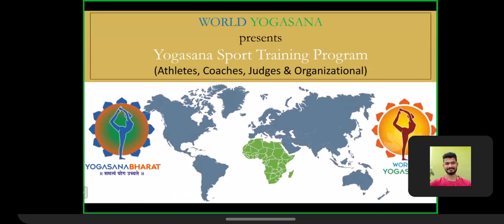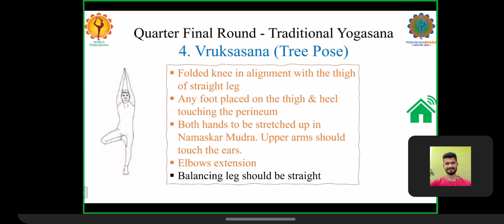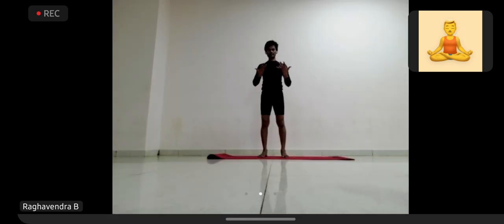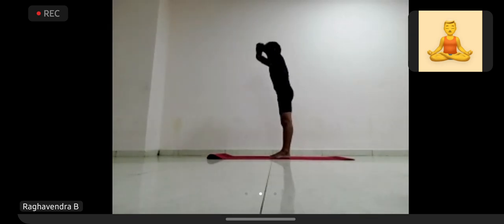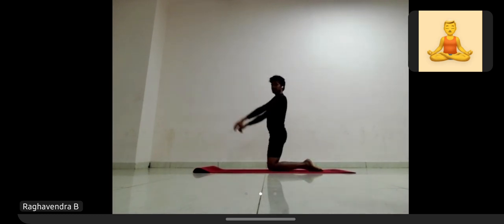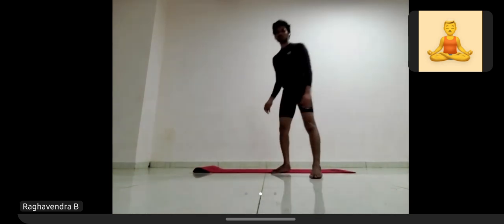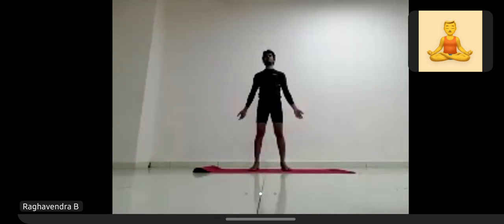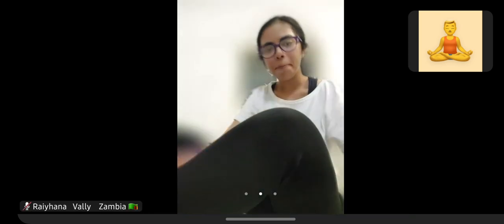Day 2 | Traditional Yogasana Training | 8th Feb 2024 | Ft. Mr. Raghvendra |AFRICA 🌍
Day 2 | Key judging points of compulsory asanas of Quarter Final round and its practical aspect with live demo | Traditional Yogasana Training | 9th Feb 2024 | AFRICA 🌍